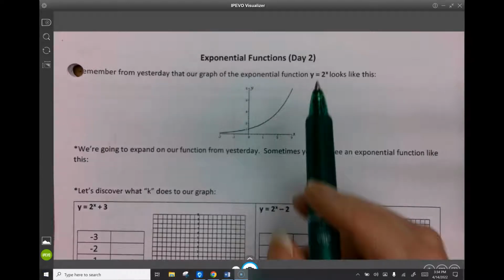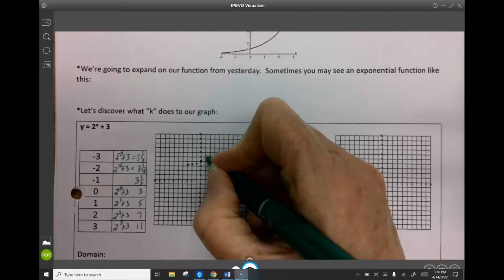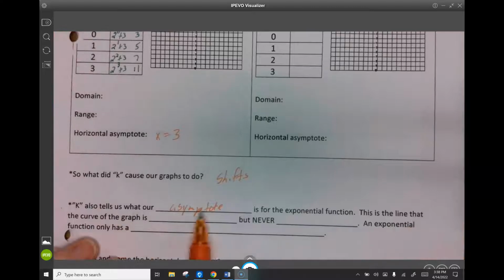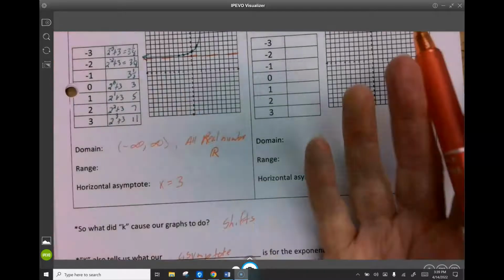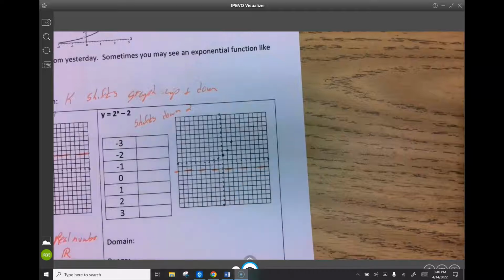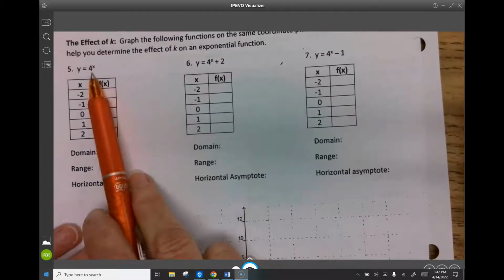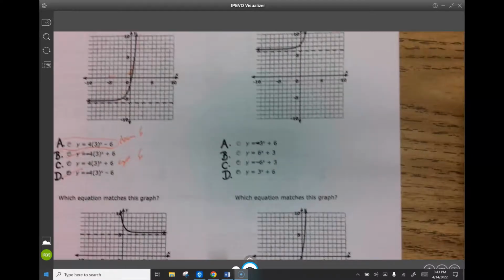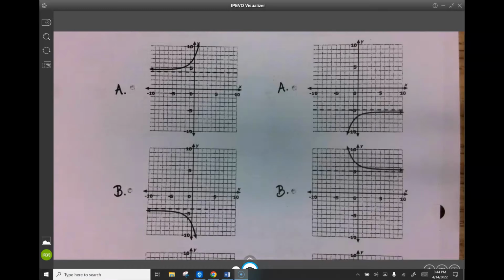Exponential day 2